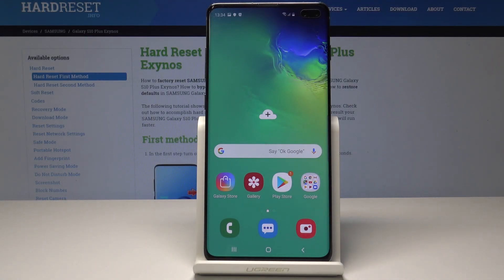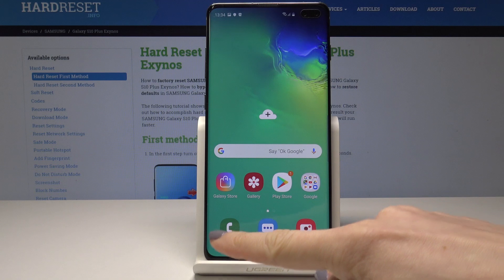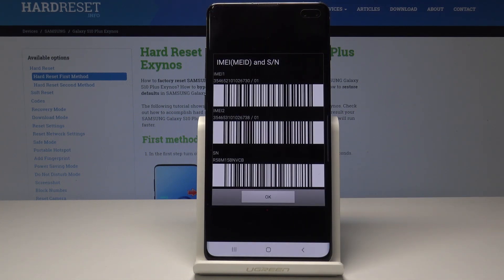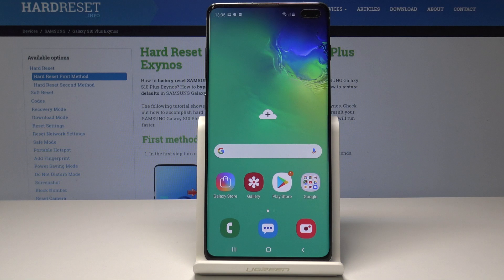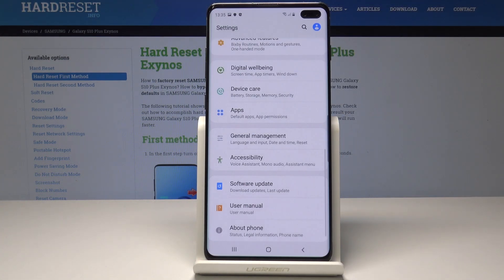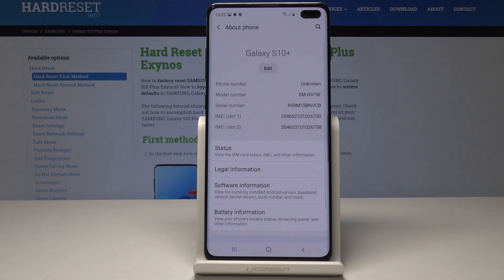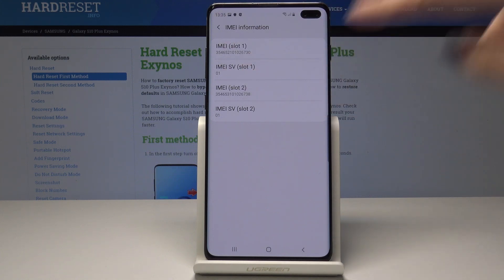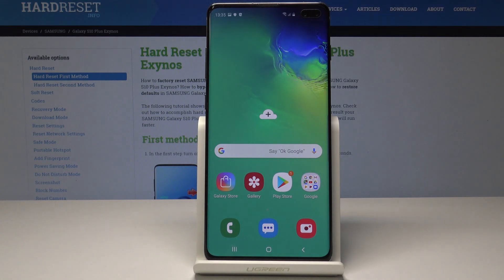How to Check IMEI in Samsung Galaxy S10 Plus – Locate IMEI Number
Check out what is a super-secret code which allows you to discover Samsung’s IMEI number. Take a look at two possible ways of finding your unique, identification number. Be aware what your Samsung Galaxy S10 Plus identification number is and use it once needed.

How to get access to IMEI Number in Samsung Galaxy S10 Plus? How to get access to IMEI Number in Samsung Galaxy S10 Plus? How to read IMEI Number in Samsung Galaxy S10 Plus? How to check IMEI number in Samsung Galaxy S10 Plus?